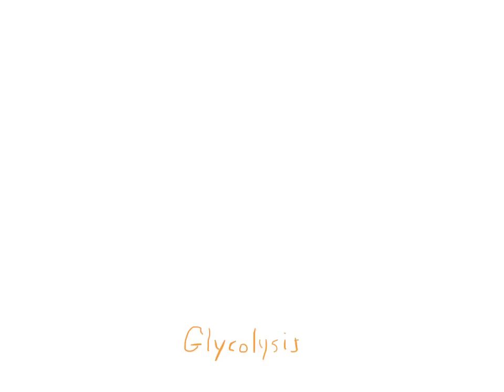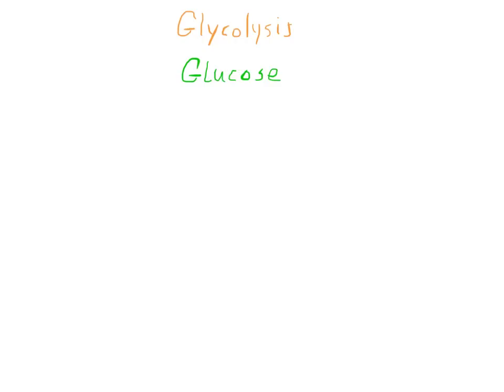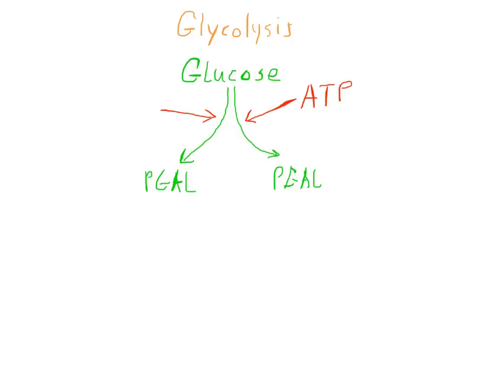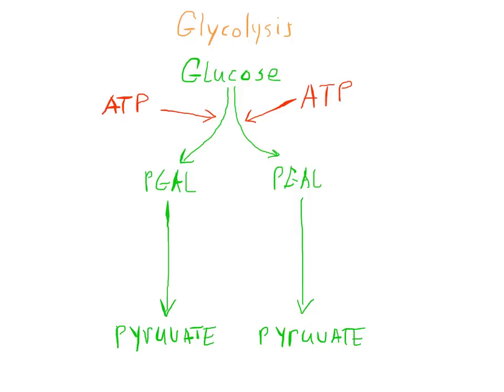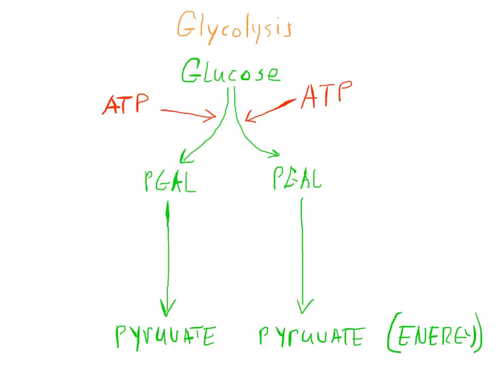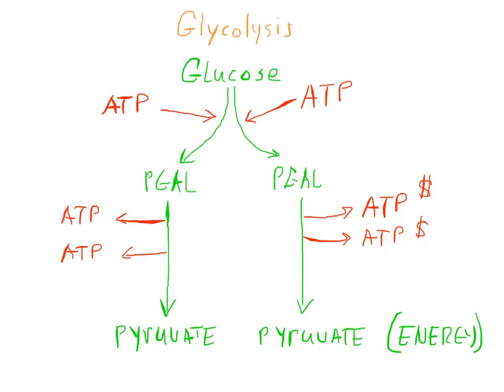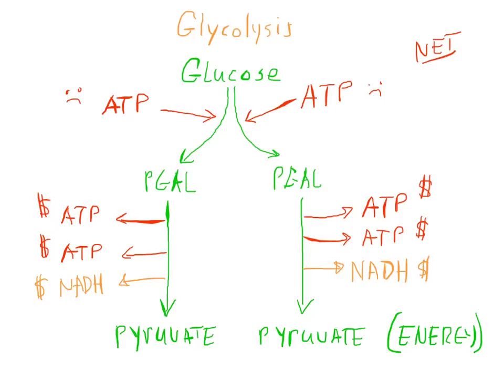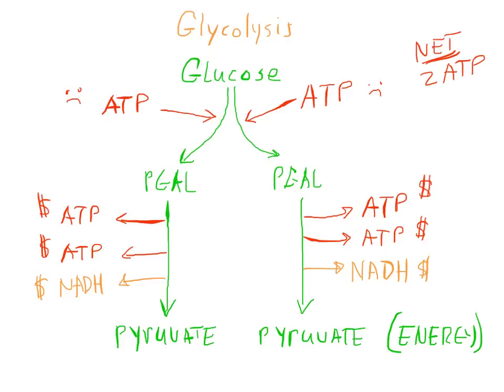Glycolysis in a Nutshell